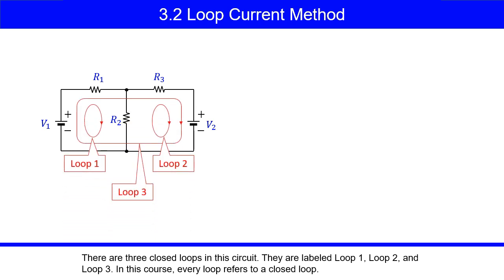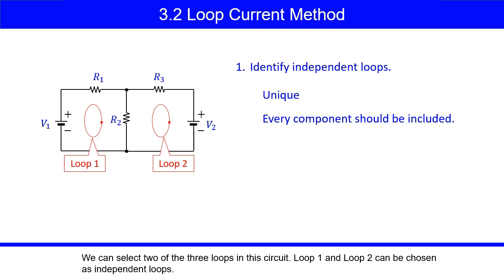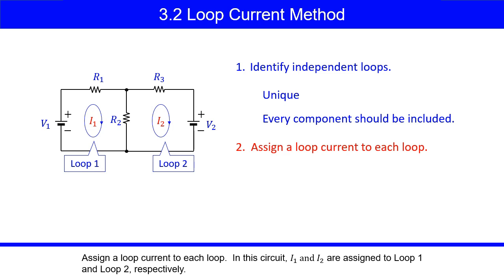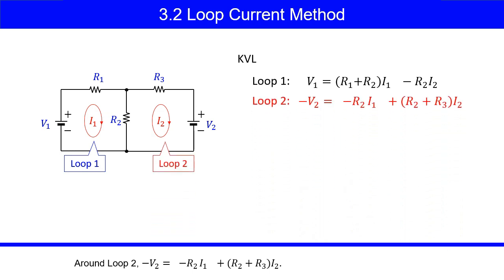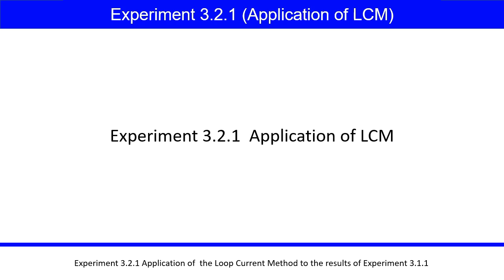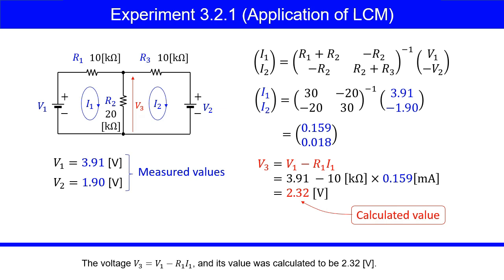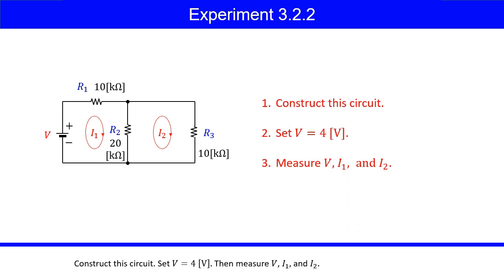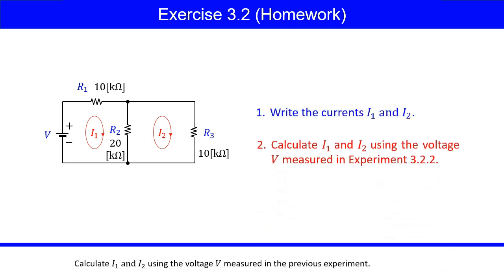NUOCW：Electric Circuits (EC03_2) Loop Current Method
Lesson 03: Analysis Method/EC03_2: Loop Current Method